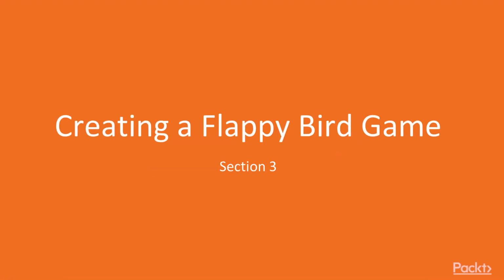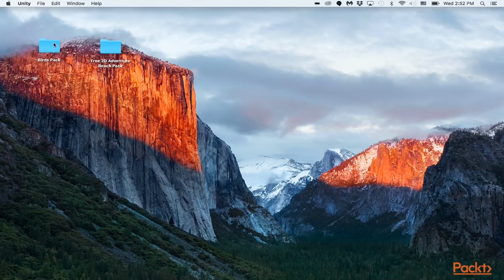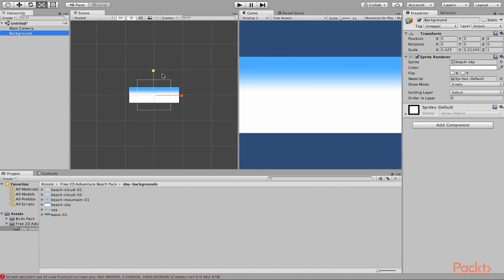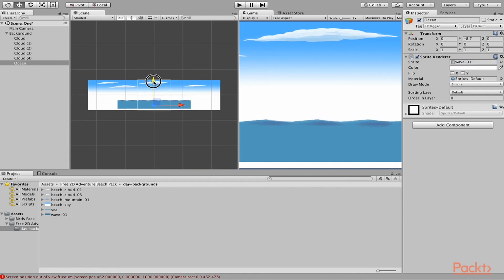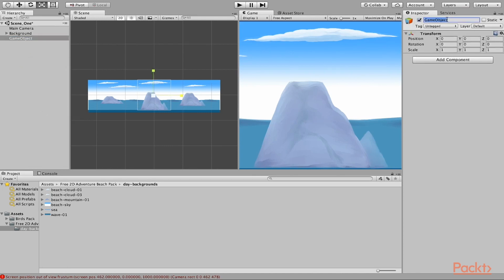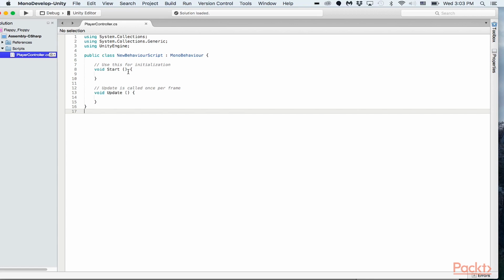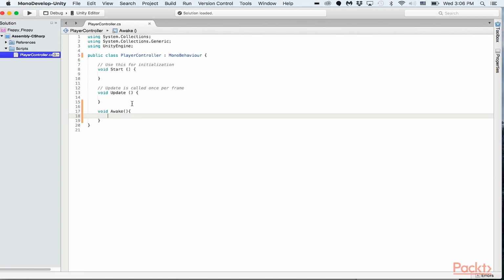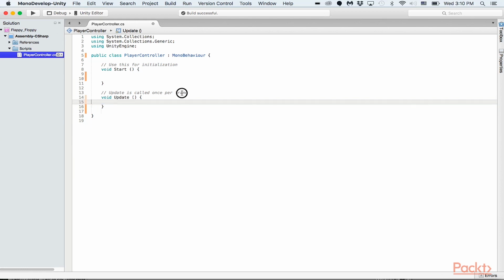Learning C# by Developing Games with Unity: Crafting Our Scene & a Few Unity Methods| packtpub.com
Get ready to begin creating our first game. First we will create a new project and then open up our first script.
• Create our 2D project to begin
• Create a C# script in our Assets folder
• Look at the Update, Awake, and Start functions